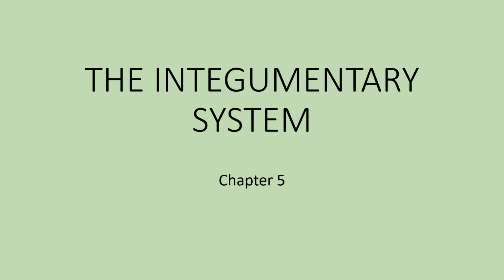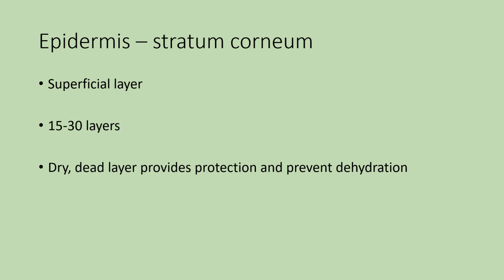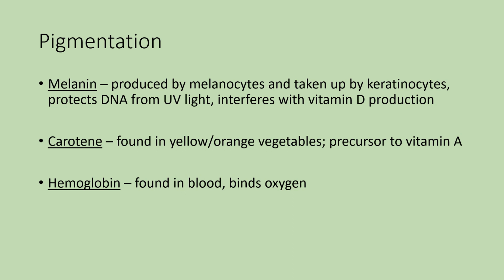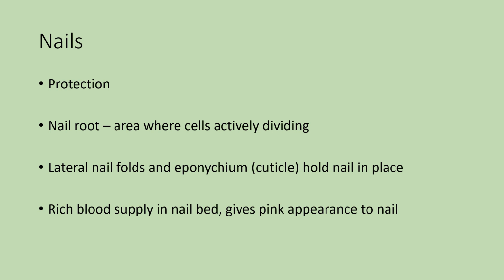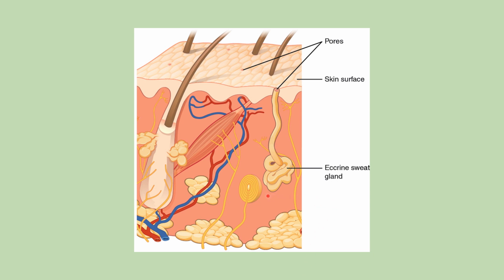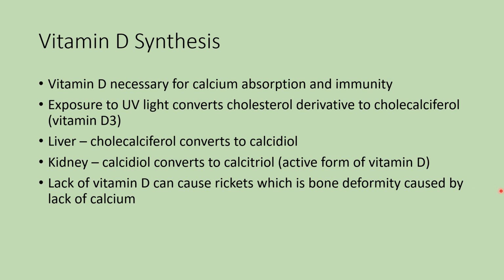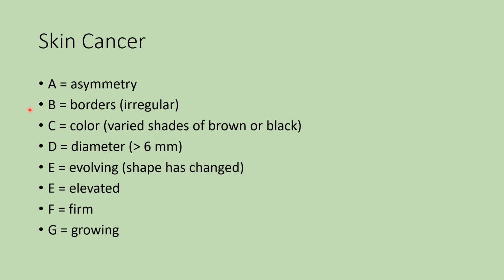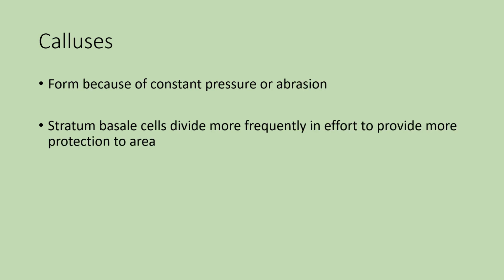2404 Chapter 5